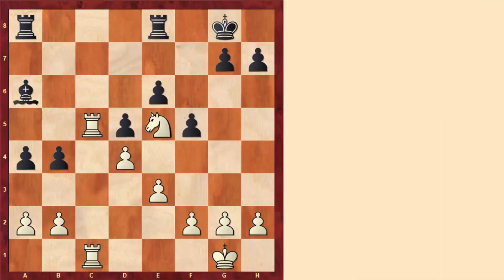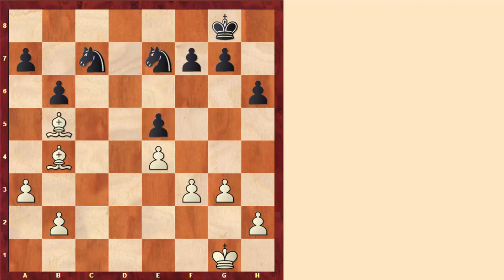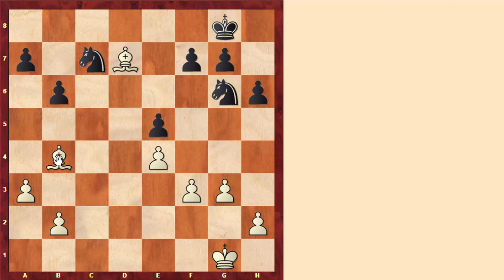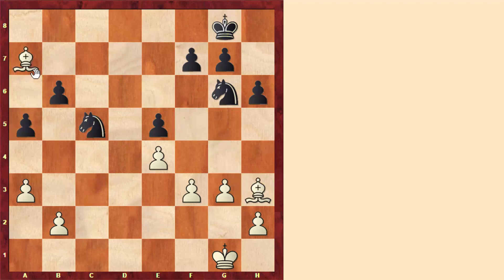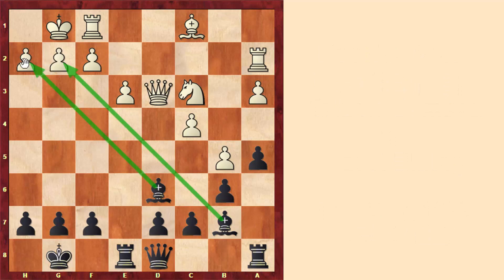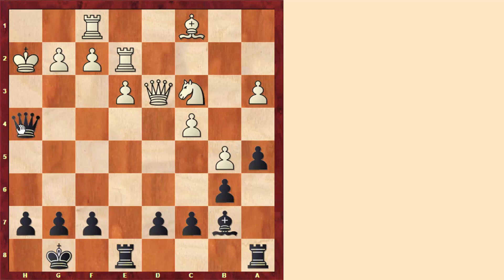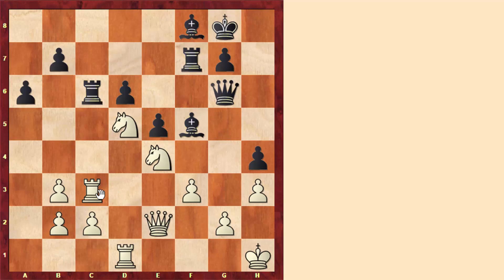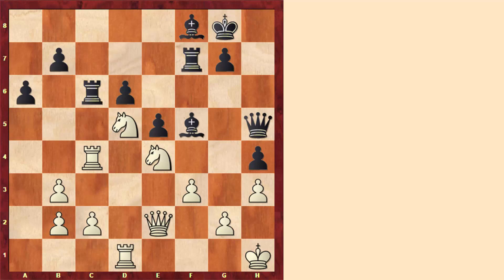Chess Strategy || Bishop Pair